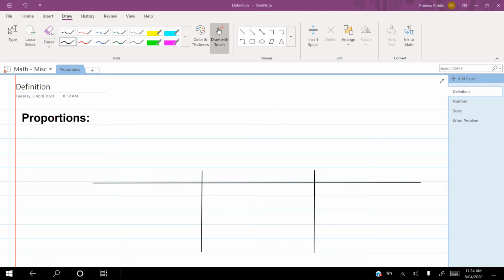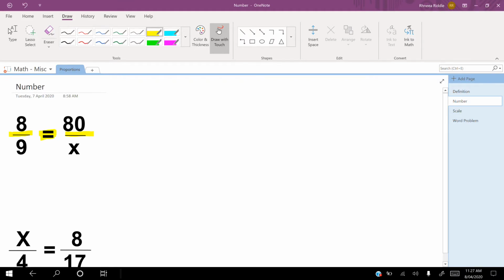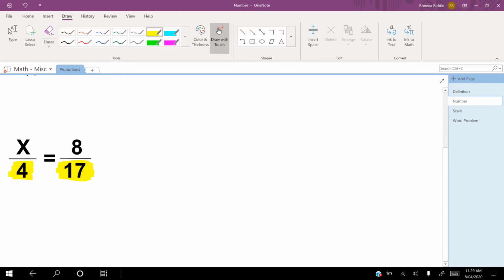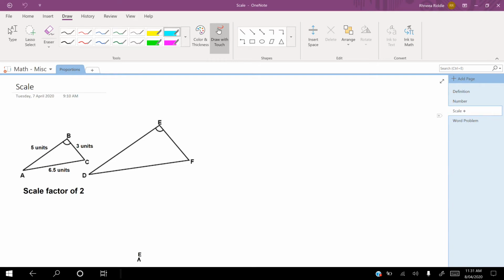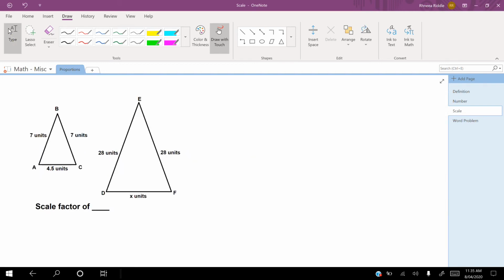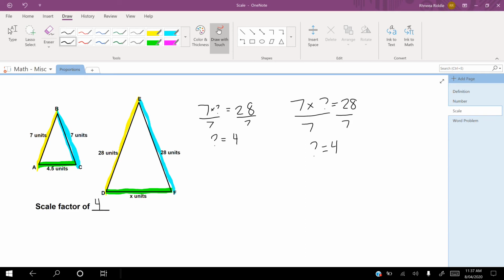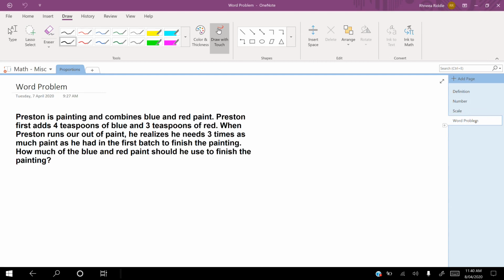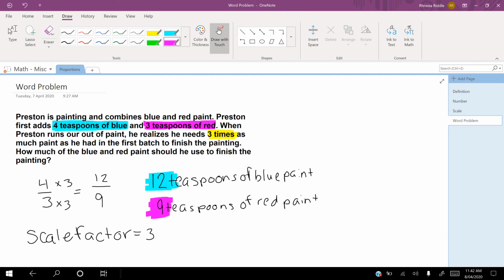Ms. Riddle Teaches Math: Proportions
Today we are going to be learning about proportions and how we can work with them in numbers, visual, and written ways. Be sure to have a piece of paper and a pencil to be able to follow along, take notes, and attempt the practice problem!